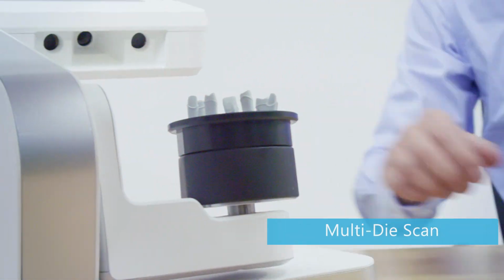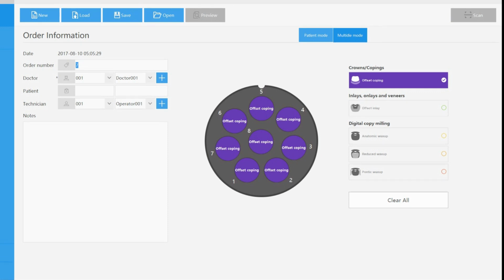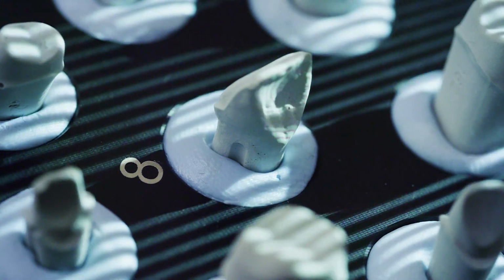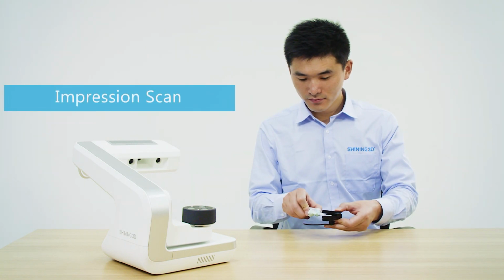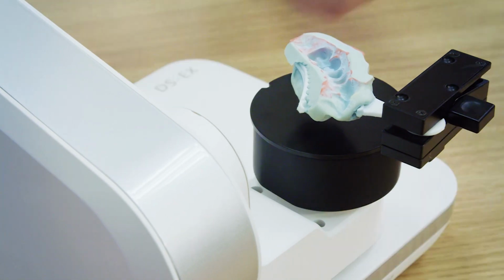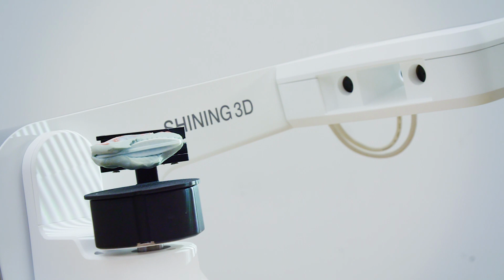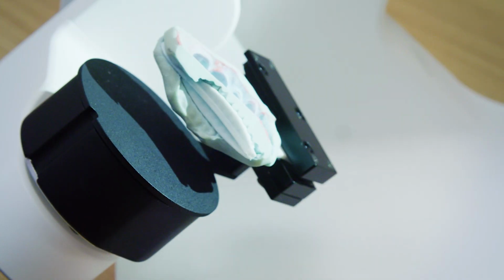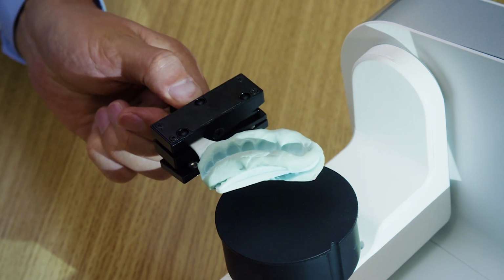Shining 3D Autoscan DS EX dental scanner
Autoscan-DS-EX is Shining 3D's latest cost-effective dental scanner, featuring compact design, multiple functions.